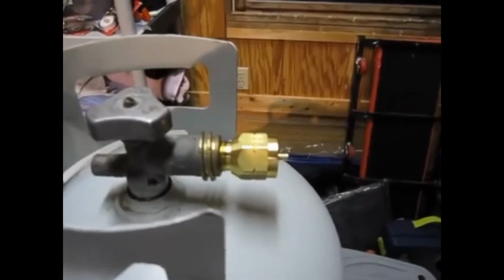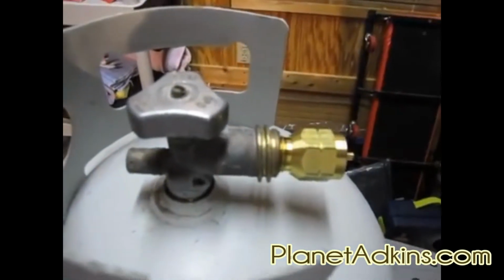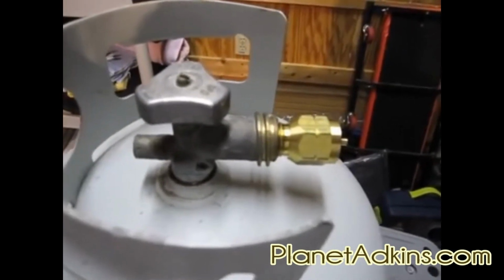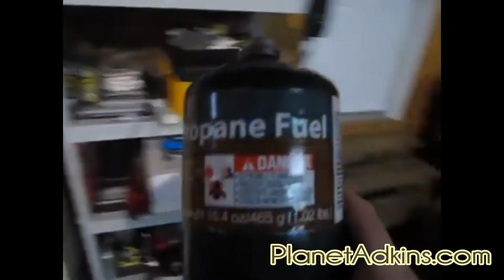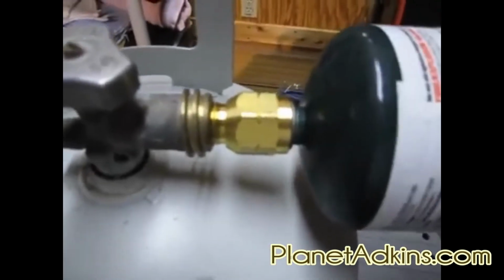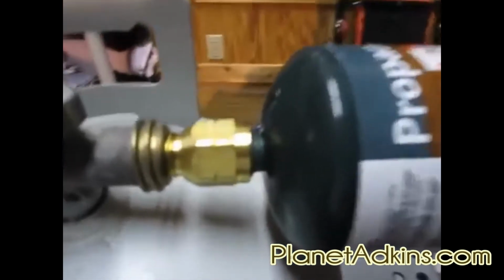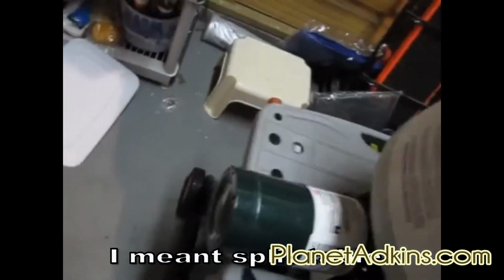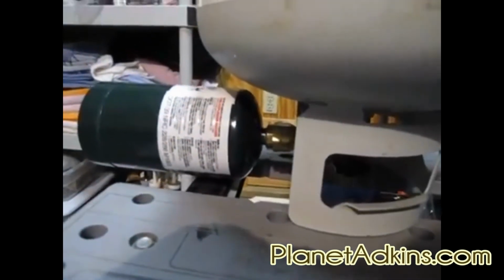Refilling a 1lb campstove propane bottle from a 20lb grill tank.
NOTE:  This is an old video from 2009 - I moved it here to match the other content.  Prices and data are from 2009.
I demonstrate using a device from Harbor Freight to refill a 1lb camp propane bottle from a 20lb grill tank.   Toward the end, I mention using a split "tank", I meant split table.  Sorry about that.  See the related video, it tends to over-fill the tank a good bit, but works fine otherwise.  I have to watch it carefully when first connected due to the overfill.

The device is about $20, so it's not tremendously cost effective.  In WV as of Dec. 2009, the 1lb tanks are about $2.65.  Refilling a 20lb tank costs $13 ($0.65/lb), swapping it for a 15lb filled tank is about $18 ($1.20/lb), saving you around $1.45 to $2 per tank.  That would take 10-14 tank refills to pay for the device, before you would save any money.

I didn't buy it for the cost savings.  I have frequent power outages and use a couple small campstoves to heat part of my living area.  In an extended outage (2 days), I can use 8-10 smaller bottles.  I hate throwing away all that metal, and it's not always convenient or possible to get ot the store to buy more.  This way I can use my spare grill tank to keep warm, and be a little greener in the process.